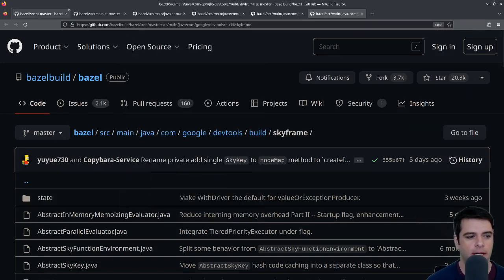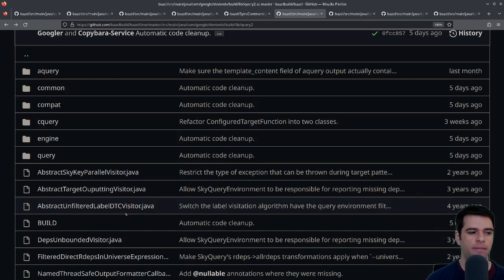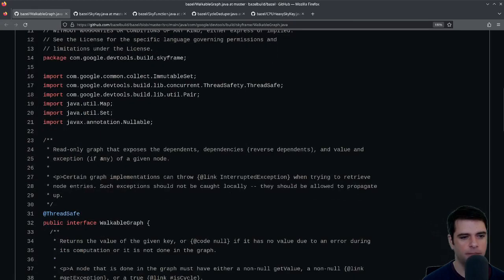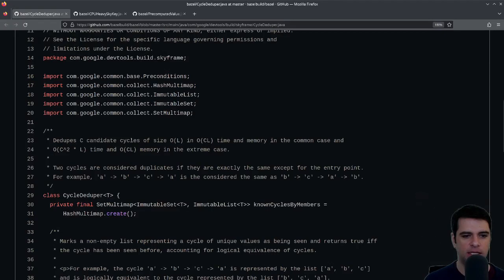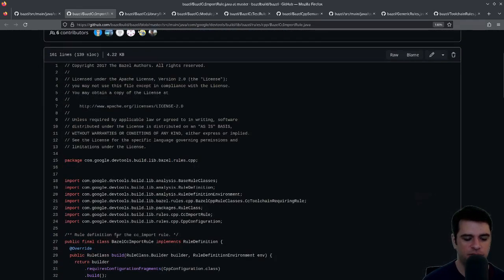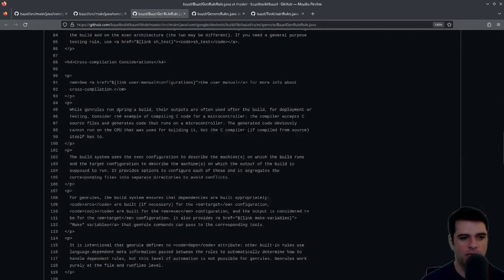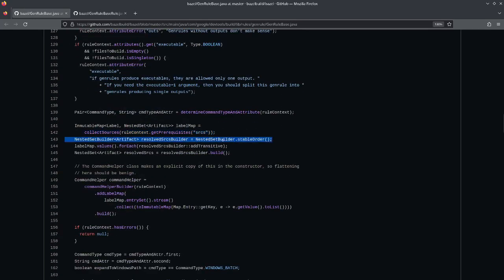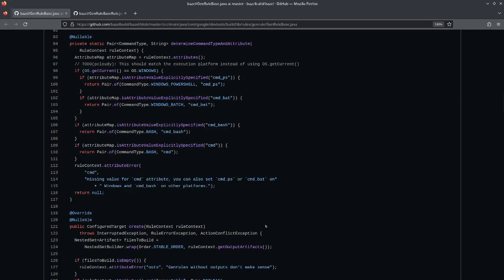Let's read the Bazel source code, Part 3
In this live stream, I finish my initial 3-part look at Bazel's source code. I learn a little about genrules, look at some of the Skyframe source files, and take a cursory look at the rules implementation.